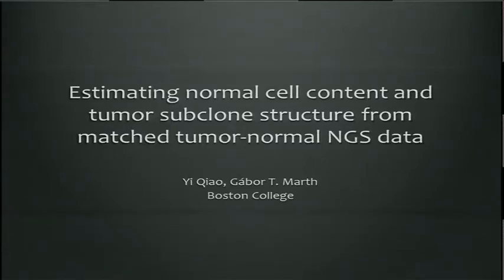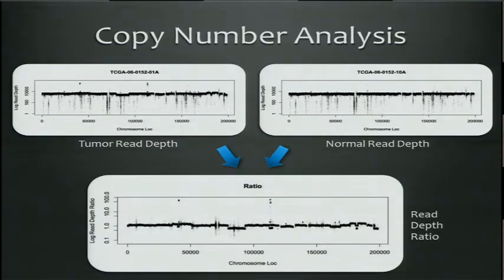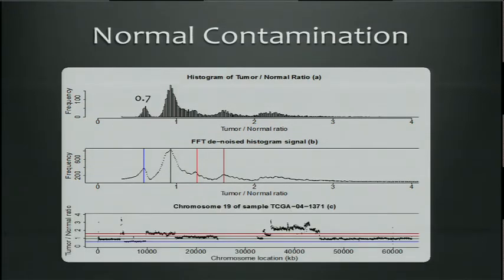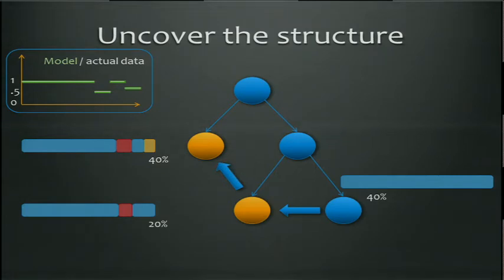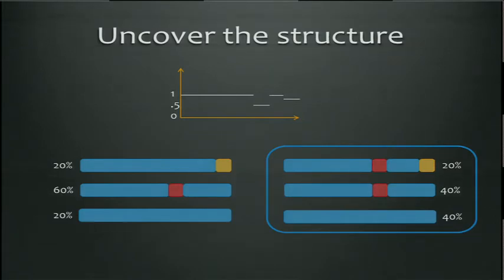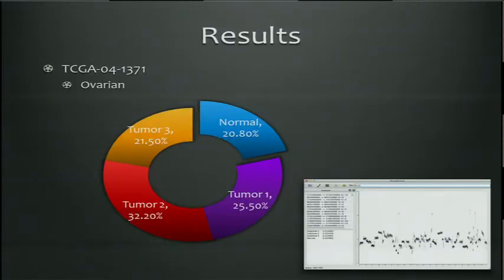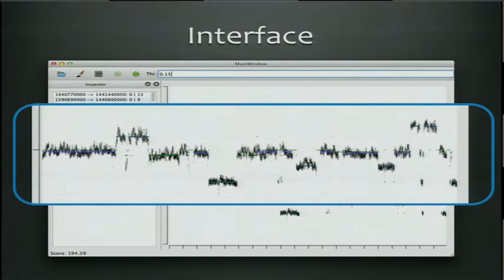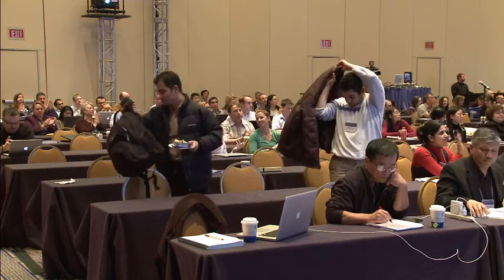Uncovering the Pseudo-Subclonal Structure of Tumor Sample With... - Yi Qiao